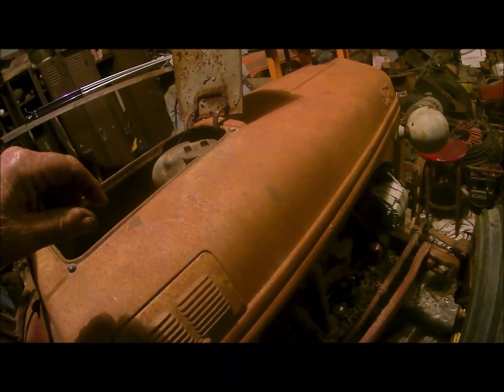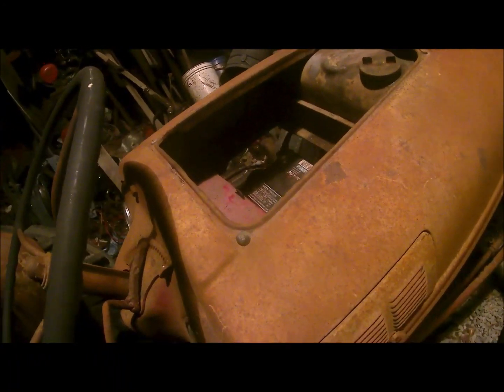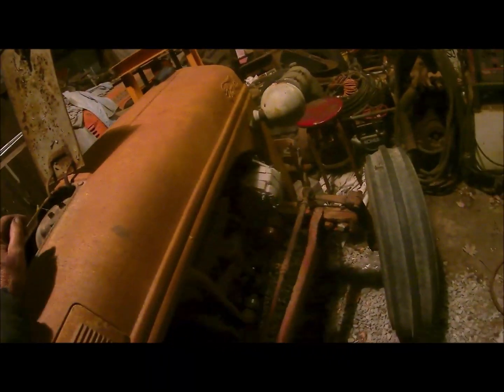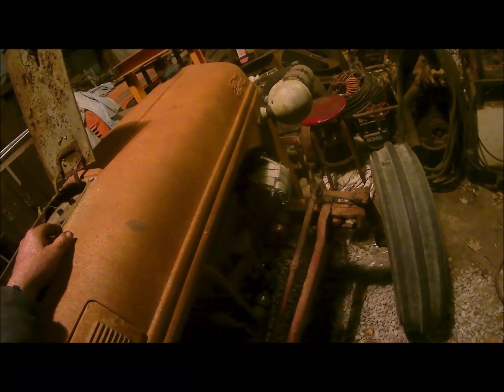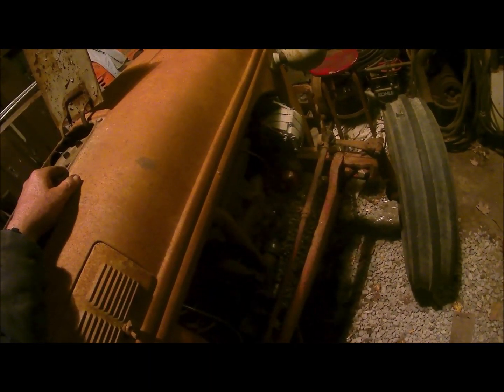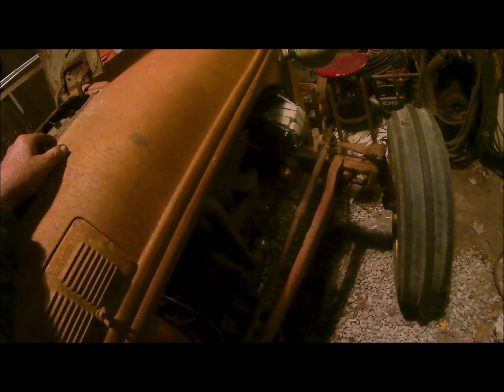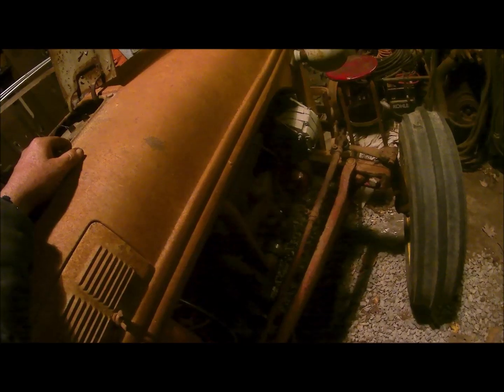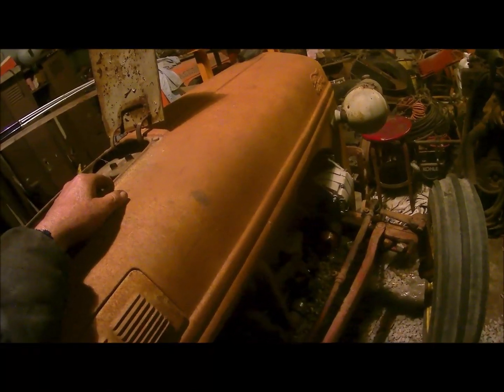FORD 8N update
It is fixed